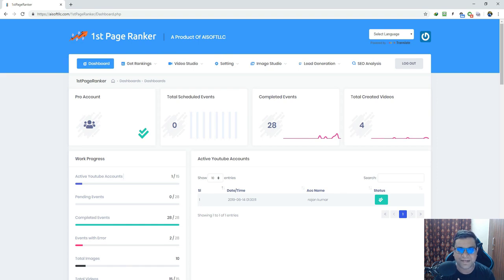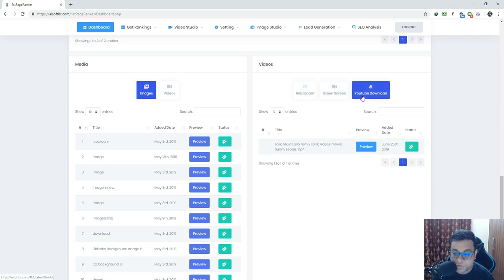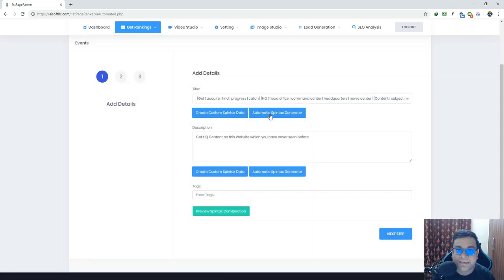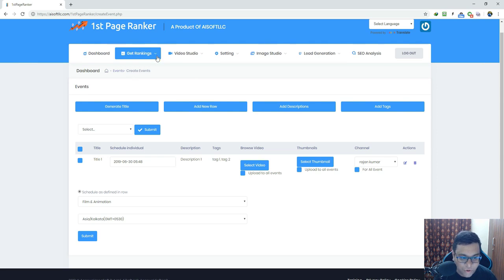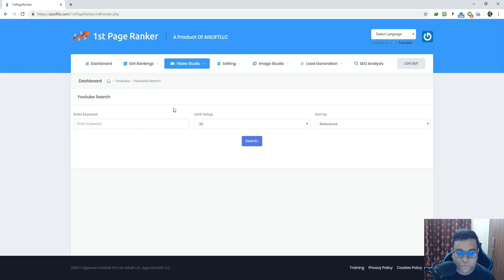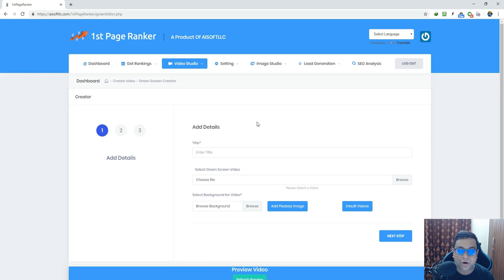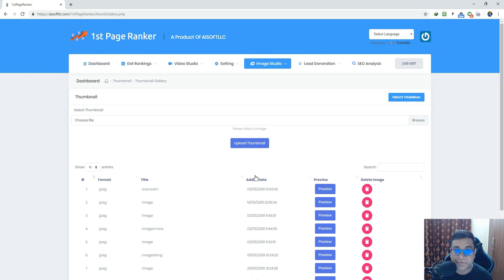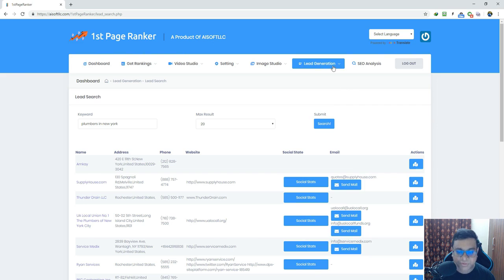1st Page Ranker Review | 1st Page Ranker Demo Video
What is 1st Page Ranker?

Well… It’s exactly what it sounds like.

Gets your Rankings on the 1st Page of BOTH Google AND YouTube in just a couple clicks! 3 Clicks to be Exact!

All your Fans will LOVE how easy it is to use. Tons of Internal Testing and Campaigns done for ourselves and for clients showing Instant Rankings we get.  When I say Instant…
I Mean INSTANT! only just a few minutes from the last click…

1st Page Ranker exploits a clever LoopHole in YouTube, getting you to rank on BOTH Google platforms. You don’t even need to create a video. 1st Page Ranker does it all.

Driving Tons of Organic Traffic to Rankings that STICK. Busting away anyone else in your way.

Commercial License INCLUDED, so you can use 1st Page Ranker for your clients.

Price

FE - $27
OTO 1 Pro- $37 a Month / $297 a year / $497 - Onetime
OTO 1 - $1 7 Day Trial
OTO 2 Video Rebrander  - $47
OTO 2 - Downsell - $37
OTO 3 SEO Analysis & Lead Gen Module- $67
OTO 3 - Downsell - $57
OTO 4 Training- $147
OTO 4 - $97
OTO 5 Reseller License- $197 250 License / $247 Unlimited License
OTO 5 DW - $147 for 100 License